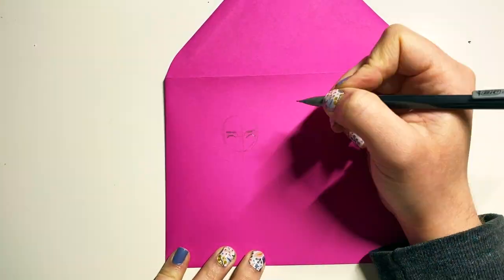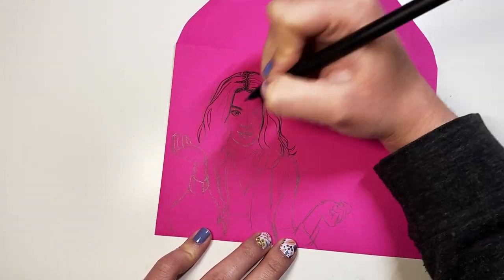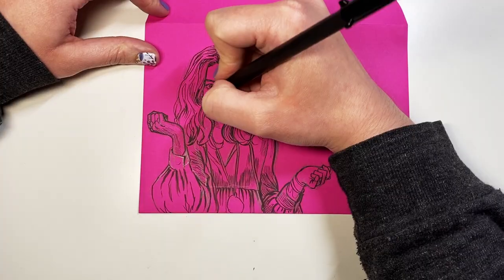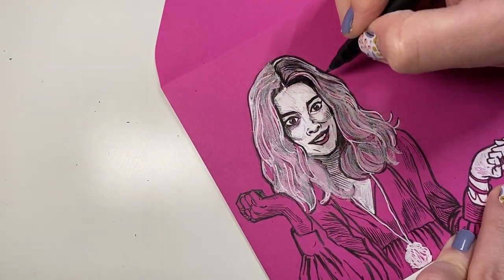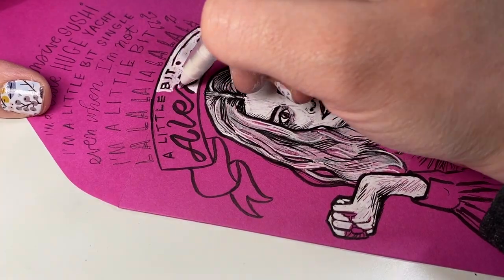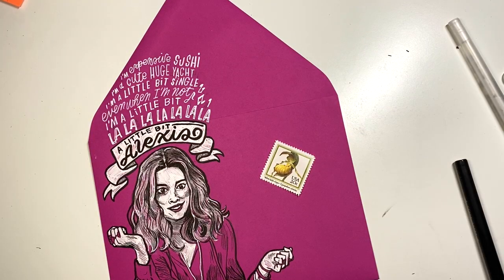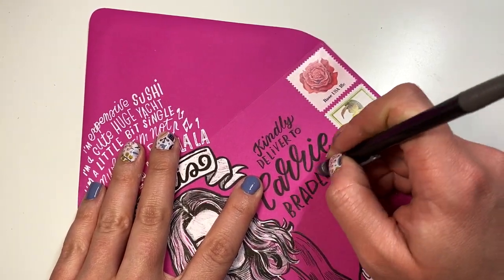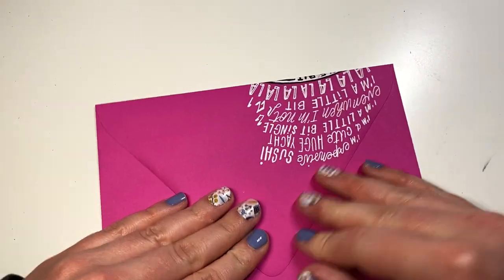A Little Bit Alexis Envelope Art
Feelin' a little bit Alexis! Follow along as I create a Schitt's Creek themed envelope for National Card and Letter Writing Month.

Connor's Store | Grafics Design Co